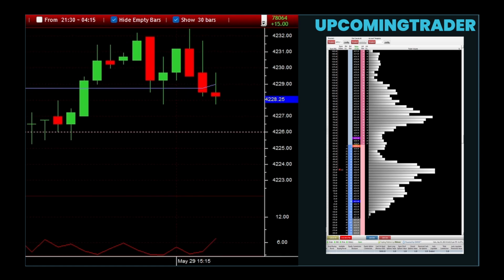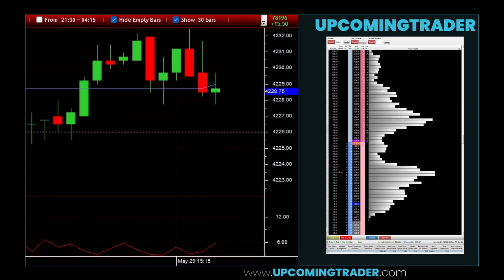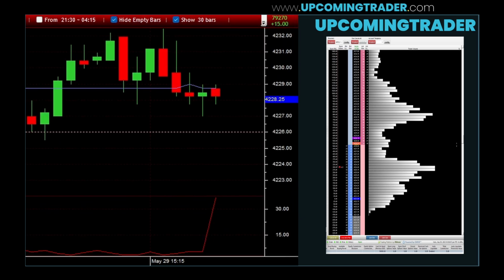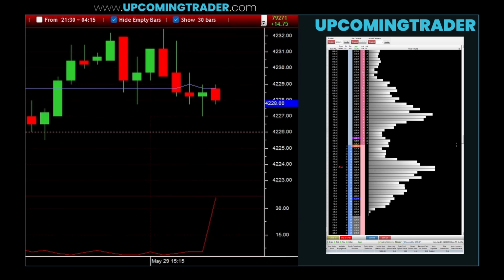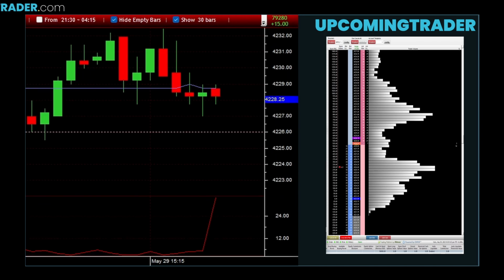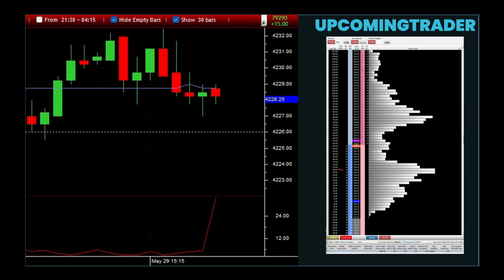Chart Your Path: A Beginner’s Guide to Reading Stock Market Graphs